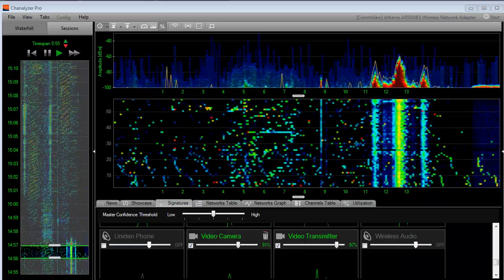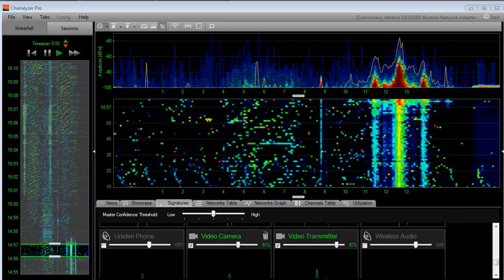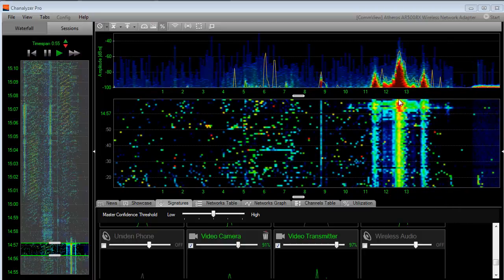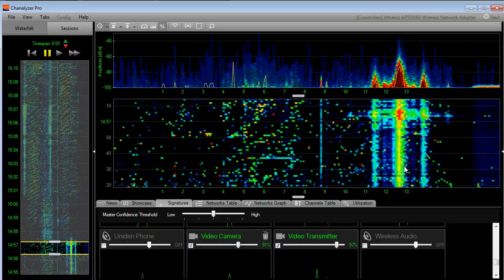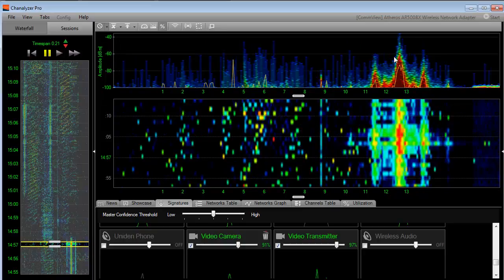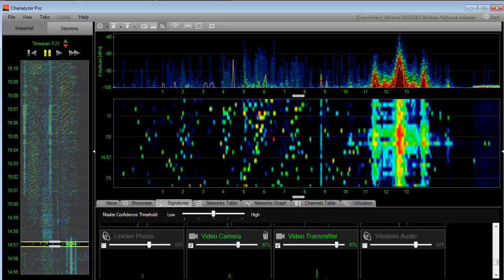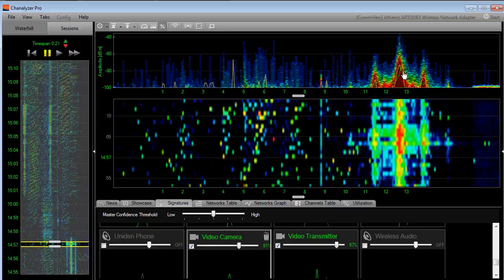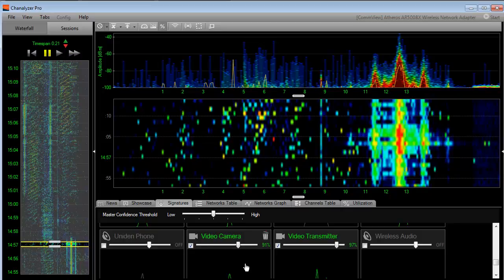Wireless Video Camera - Spectrum Analysis Minute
Here is a wireless camera in the 2.4 GHz.  These can be very bad for Wi-Fi.  Please notice the red coloration indicating a high utilization or duty cycle.  The 3 spikes are pretty typical for video cameras.